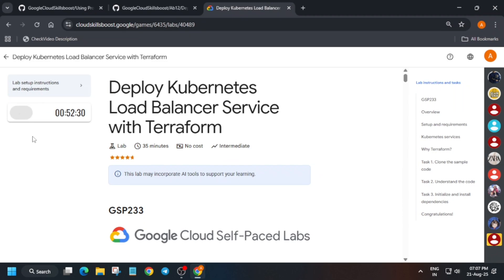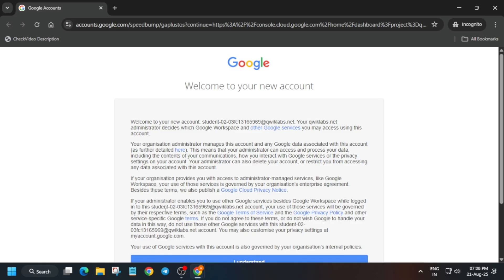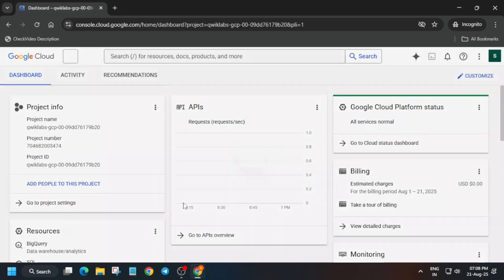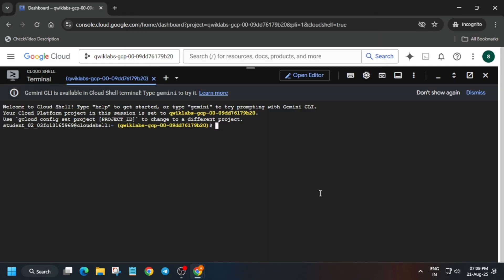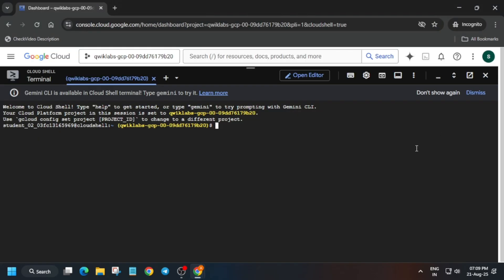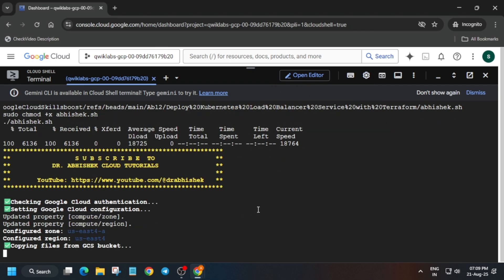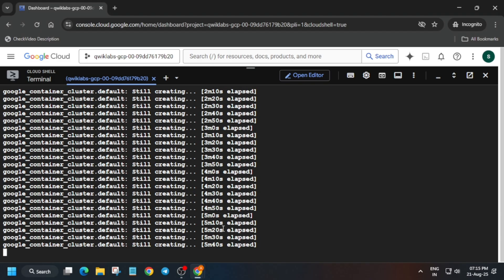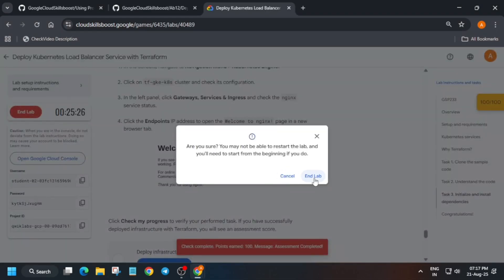Deploy Kubernetes Load Balancer Service with Terraform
Deploy Kubernetes Load Balancer Service with Terraform | Quick N easy Guide

🔍 Common Queries
qwiklabs
arcade facilitator